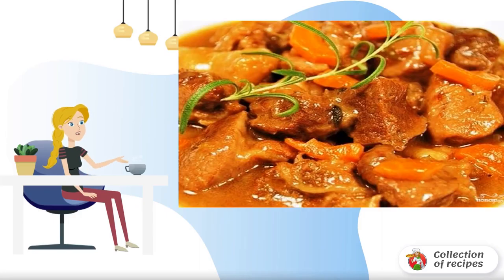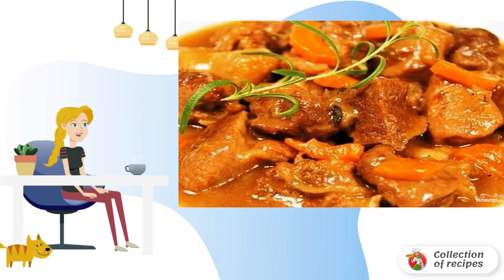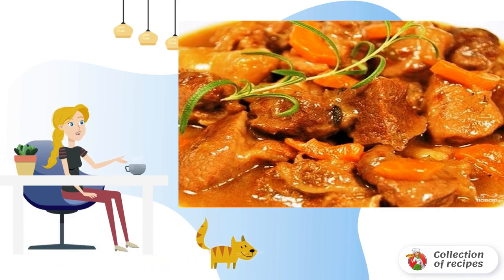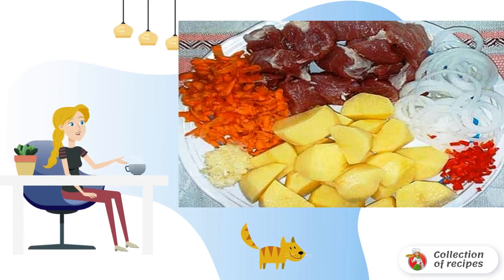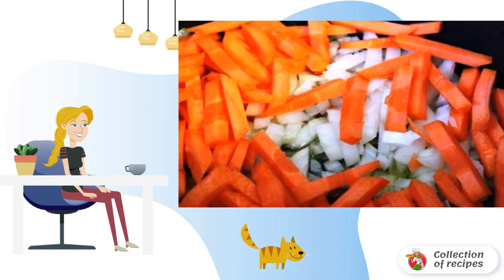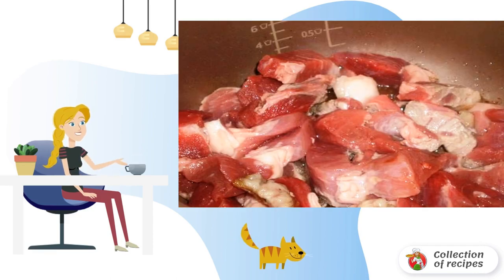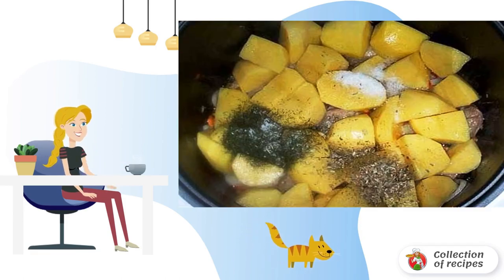Delicious meat in a slow cooker. Holiday table recipes with photos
The slow cooker allows you to cook a wide range of delicious and effortless dishes. Meat is especially delicious in it. I suggest you try it.

Ingredients:
Pork meat - 500 Gram,
Salt, spices — To taste,

Very tasty recipe, Step-by-step photo recipe, Simple delicious, Recipe for cooking at home, Cooking recipe with photos, Cooking at home, Simple recipes with photos, Prepare a simple recipe with a photo, Recipes of dishes with photos,